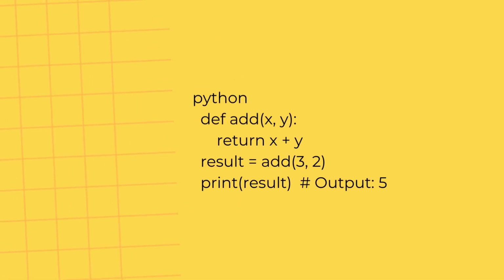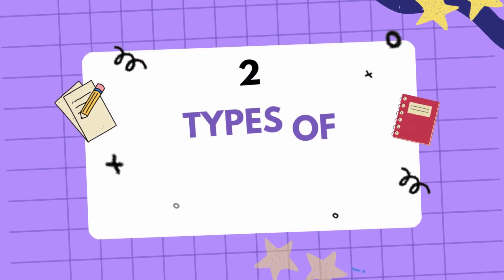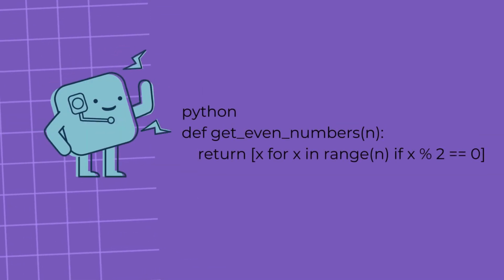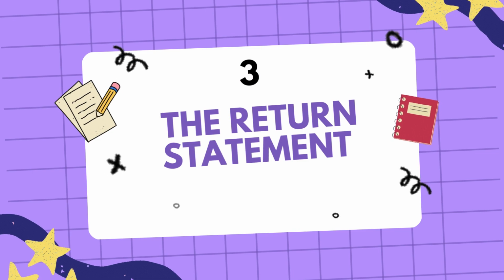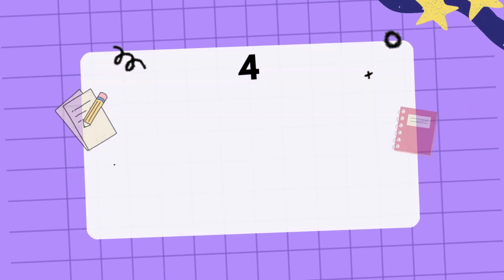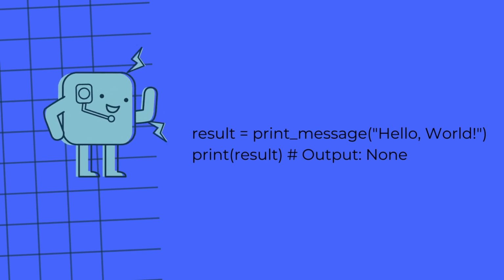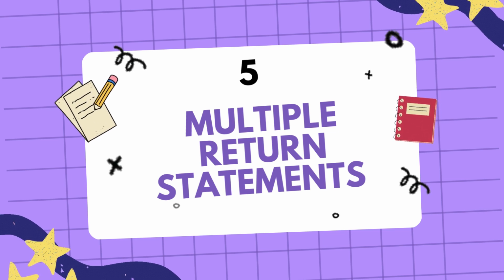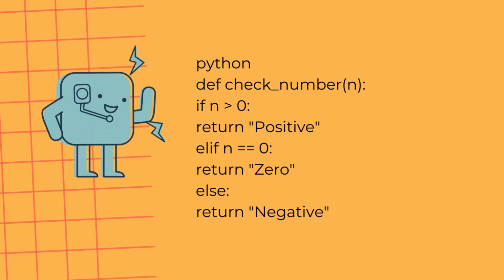Understanding Return Values and Statements in Python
Embark on a captivating exploration into Python's programming realm, where the spotlight is on unraveling the magic woven by return statements. Delve into the intricacies of the return statement in Python, decoding its significance and unveiling its crucial role in molding code functionality. Get ready for a compelling journey where Python's return statements take center stage, revealing the dynamic essence of the language.

Dive deeper into the intricacies of Python programming by exploring the multifaceted world of return statements. Whether you're a beginner or looking to enhance your skills, understanding the return statement in Python is pivotal. Navigate the landscape with tutorials and courses, such as those found on studyopediacom, to learn how this statement shapes functions and influences code behavior. Take advantage of curated playlists and valuable resources that offer quizzes, books, and practical examples. Uncover the power of return statements in manipulating data and fine-tune your programming prowess, all while discovering the versatility they bring to UIPath automation. From printing values to handling arguments, this journey promises a comprehensive grasp of the return statement's role in Python.

- **Learning Resources:**
  - Explore playlists and courses on studyopediacom for in-depth Python tutorials.
  - Utilize quizzes to reinforce your understanding of the return statement.
  - Dive into books that delve into the intricacies of Python programming and return statements.

- **Practical Application:**
  - Implement return statements in UIPath automation for streamlined workflows.
  - Study real-world examples to see how return statements enhance code functionality.

- **Skill Enhancement:**
  - Challenge yourself with coding exercises that involve return statements.
  - Stay informed about the latest developments in data science through Python return statement applications.

Unlock the secrets of Python's return values and statements! Dive deeper into Python mastery by exploring our channel for more related videos and playlists!